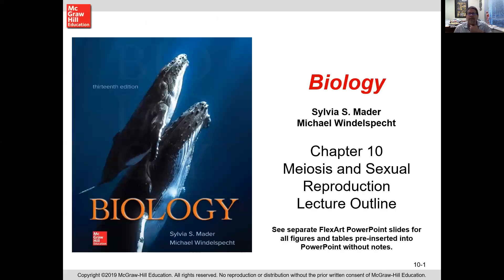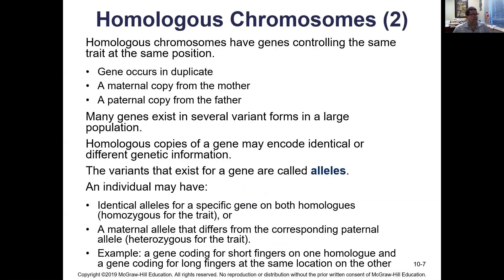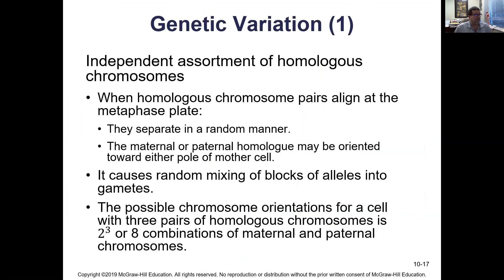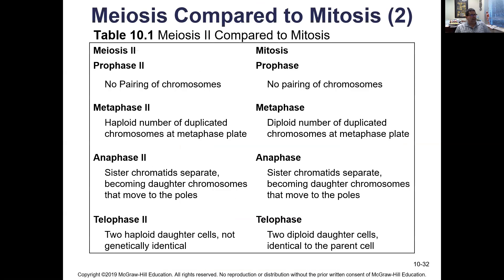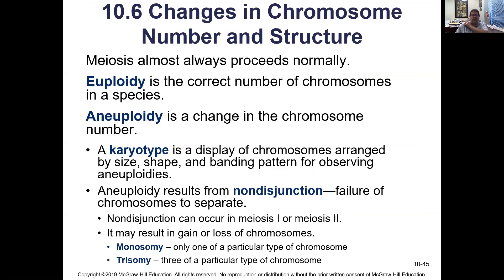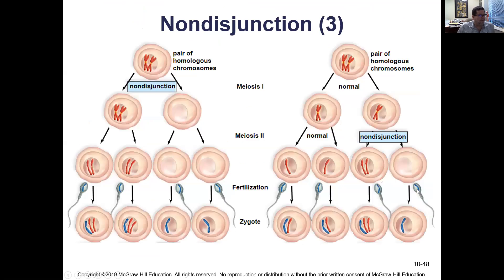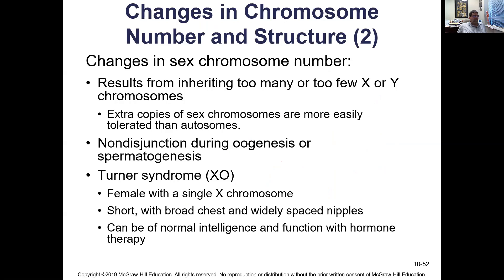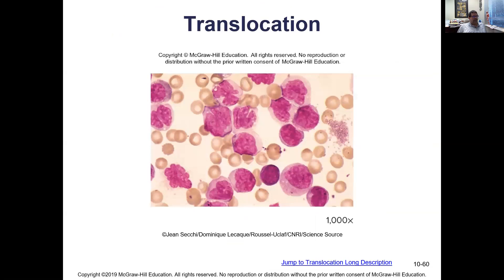Chapter 10 Mader Zoom lecture